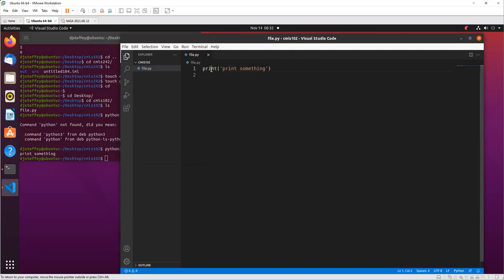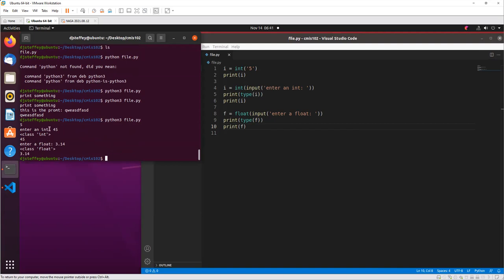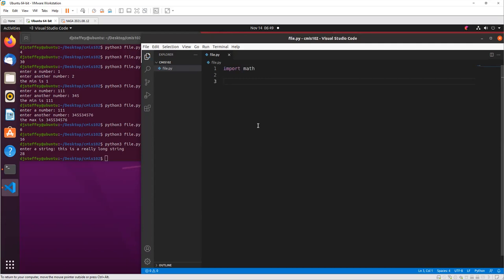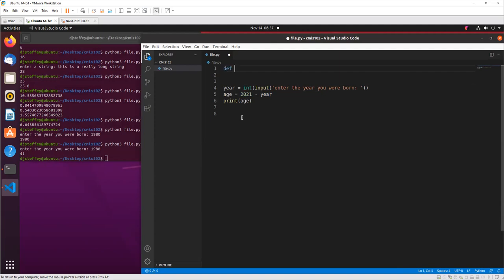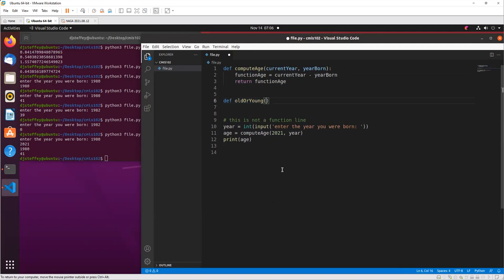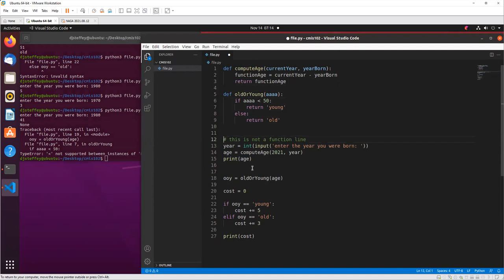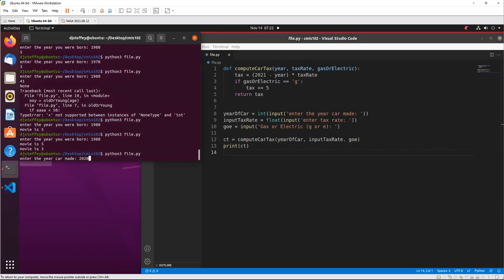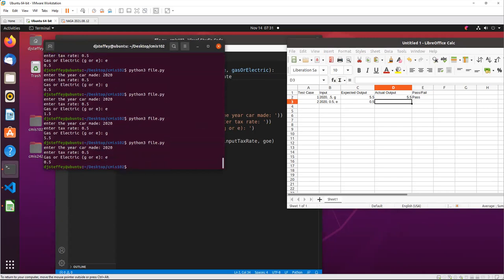CMIS 102 - Fall 2021 - Week 04